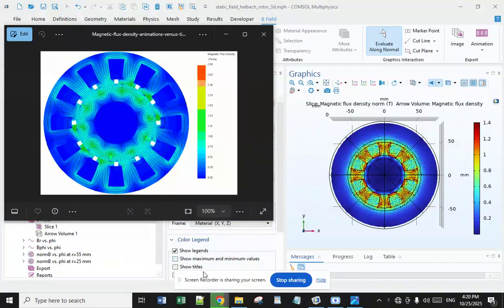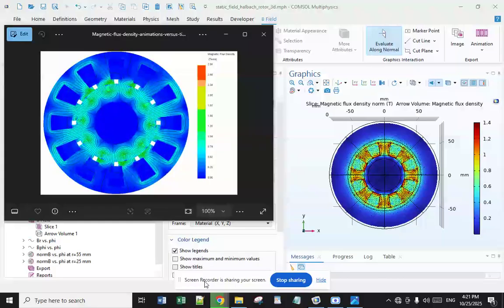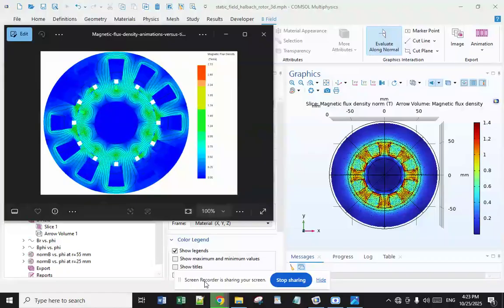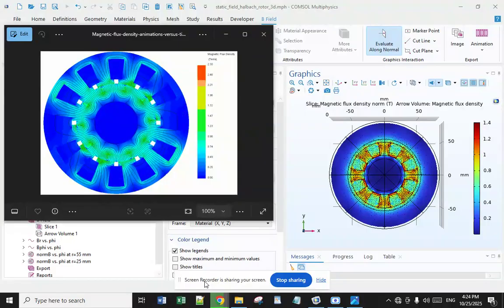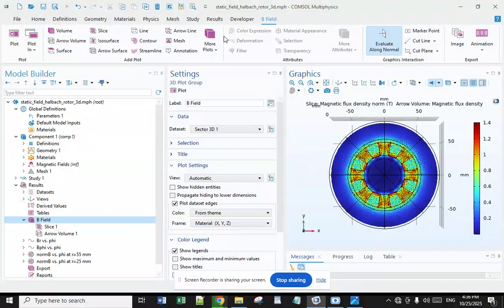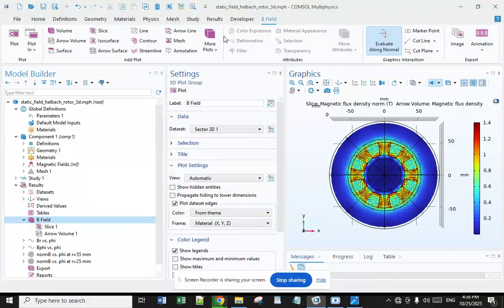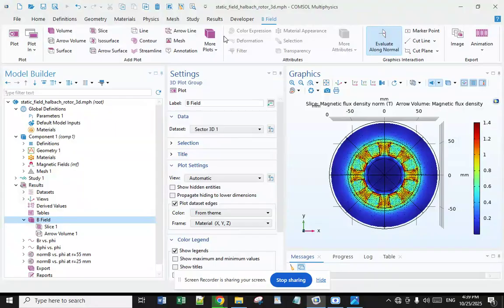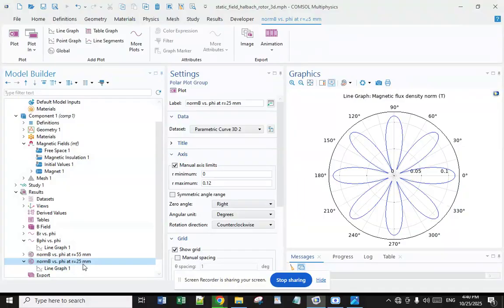Static Field Modeling of a Halbach Rotor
Static field modeling is the process of creating a computer model of a system's properties that do not change over time, such as electric or magnetic fields. It is used in various fields like software design, reservoir engineering, and electromagnetics to simulate static structures and calculate properties based on fixed conditions. A static model is essential for providing a baseline reference that can be used for further analysis or as an input for more complex dynamic simulations.

Applications and types
• Software Engineering: A static model describes the fundamental structure of a system, defining its classes, attributes, and relationships, independent of time-varying functions.
• Reservoir Engineering: This type of modeling creates a static model of a subsurface reservoir, which represents the distribution of rock and fluid properties. It is used to estimate the amount of hydrocarbons in place and serve as a reference for planning future wells.
• Electromagnetics: This involves modeling static electric and magnetic fields, which are created by stationary charges and currents. These models can be used to simulate the fields from permanent magnets or calculate magnetic flux density.
• Crowd Dynamics: This involves using static "floor field" models to simulate the escape paths of people in an emergency, where the field represents fixed factors like exits and obstacles.
• General Systems: Static models can also represent any system with properties that are time-independent, such as calculating a system's mass or volume.
Key characteristics
• Time-independent: The model represents a system at a single point in time, or one where time is not a factor.
• Defines structure: It defines the fixed components of a system, such as the geometric properties of an object or the classes in a software program.
• Serves as a baseline: A static model can be used as a foundation for more complex dynamic models, which incorporate time-varying changes.
• Calculates static properties: It is used to determine values that are constant, such as physical properties (e.g., mass, volume) or field strengths at specific points.
• Input for simulation: Static models often provide the necessary input for dynamic simulations to run effectively.
Halbach array

A Halbach array (German: [ˈhalbax]) is a special arrangement of permanent magnets that augments the magnetic field on one side of the array while cancelling the field to near zero on the other side.[1][2] This is achieved by having a spatially rotating pattern of magnetisation.
The rotating pattern of permanent magnets (on the front face; on the left, up, right, down) can be continued indefinitely and have the same effect. The effect of this arrangement is roughly similar to many horseshoe magnets placed adjacent to each other, with similar poles touching.
This magnetic orientation process replicates that applied by a magnetic recording tape head to the magnetic tape coating during the recording process. The principle was further described by James (Jim) M. Winey of Magnepan in 1970, for the ideal case of continuously rotating magnetization, induced by a one-sided stripe-shaped coil.[3]
The effect was also discovered by John C. Mallinson in 1973, and these "one-sided flux" structures were initially described by him as a "curiosity", although at the time he recognized from this discovery the potential for significant improvements in magnetic tape technology.[4]
Physicist Klaus Halbach, while at the Lawrence Berkeley National Laboratory during the 1980s, independently invented the Halbach array to focus particle accelerator beams.[5]
Linear arrays
Magnetization
The magnetic flux distribution of a linear Halbach array may seem somewhat counter-intuitive to those familiar with simple magnets or solenoids. The reason for this flux distribution can be visualised using Mallinson's original diagram (note that it uses the negative y component, unlike the diagram in Mallinson's article).[4] The diagram shows the field from a strip of ferromagnetic material with alternating magnetization in the y direction (top left) and in the x direction (top right). Note that the field above the plane is in the same direction for both structures, but the field below the plane is in opposite directions. The effect of superimposing both of these structures is shown in the simulation.